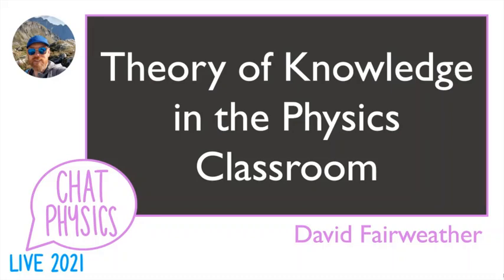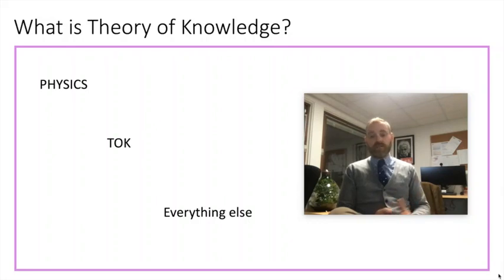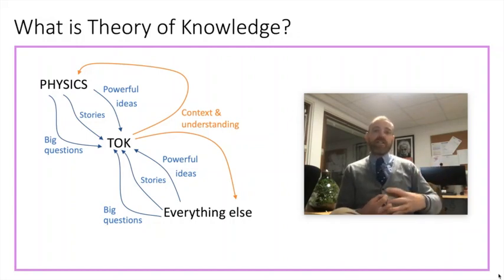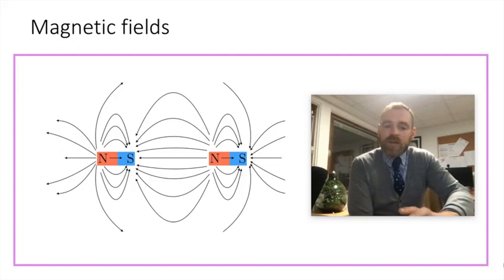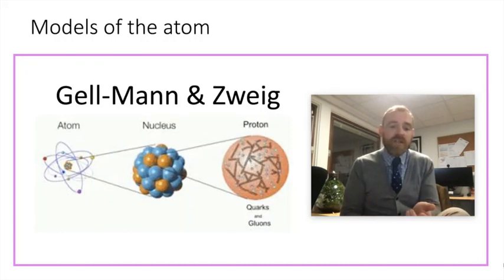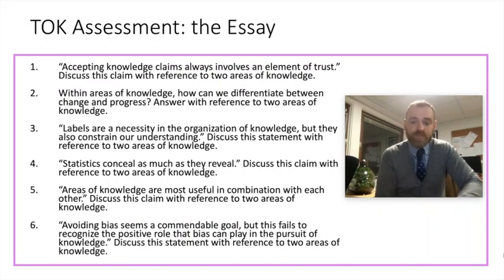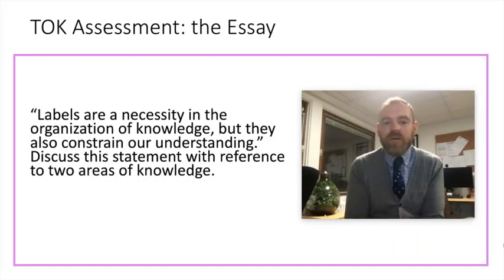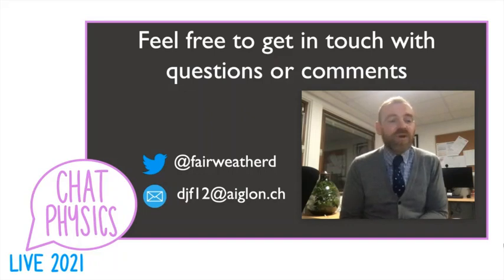Theory of Knowledge in the Physics Classroom - by David Fairweather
This is a talk aimed primarily at physics teachers in the International Baccalaureate (IB) system, but elements of it may be applicable to A-level and AP teachers. Here we are looking at some examples of how you can use examples from the physics course to extract some bigger questions about knowledge and how that relates to the IB TOK course.